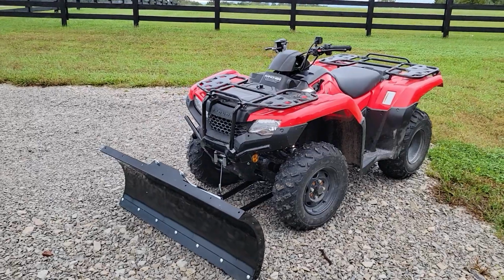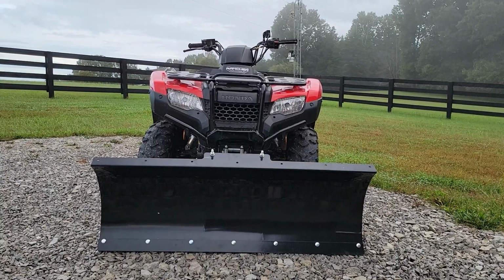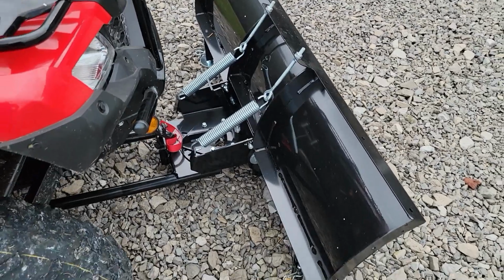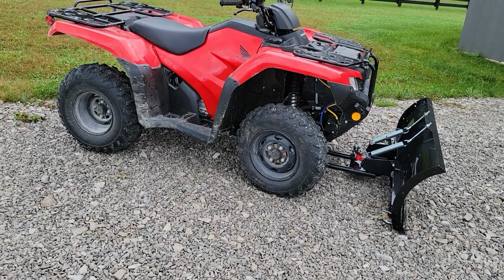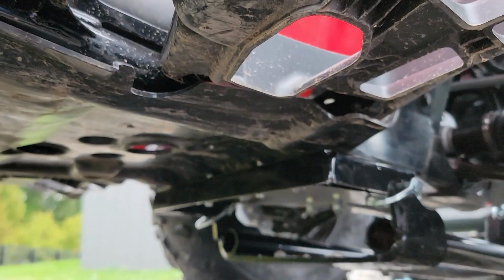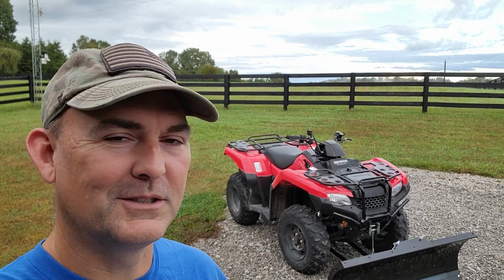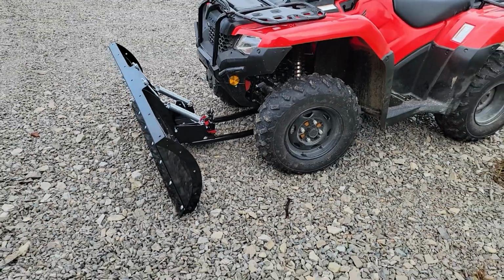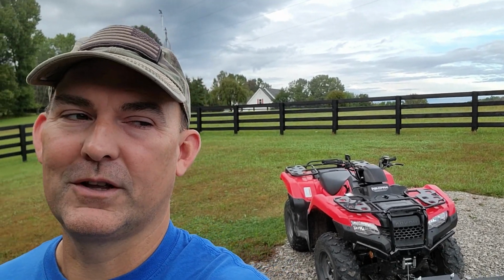The Good and the Bad About the MotoAlliance Denali Snow Plow for the Honda Rancher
This will be a great tool for the winter, but it wasn't exactly a 15 minute installation..